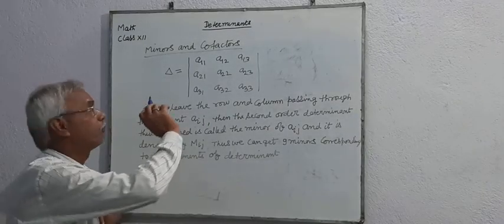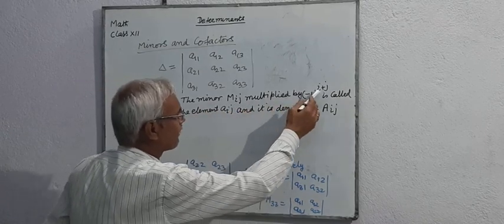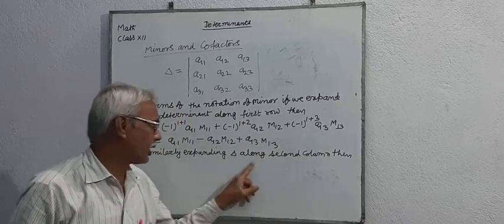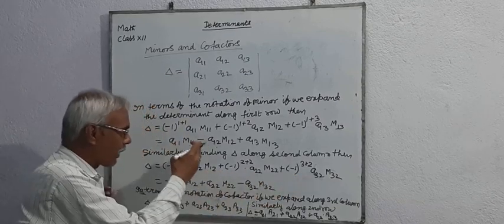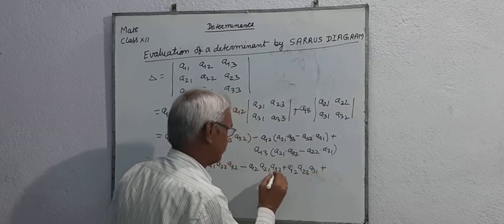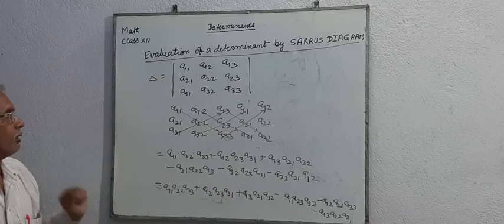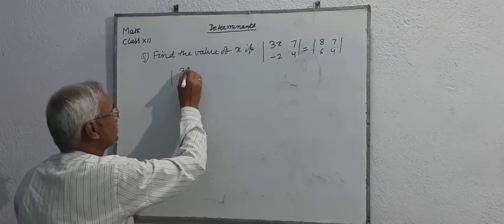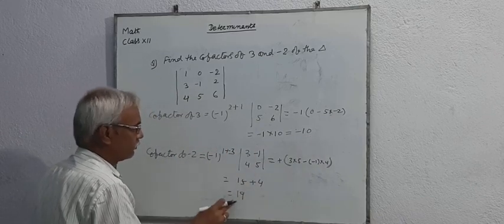Std-12th Mathematics ["Determinants _Lec 2. "] (By. Sanjay kumar)